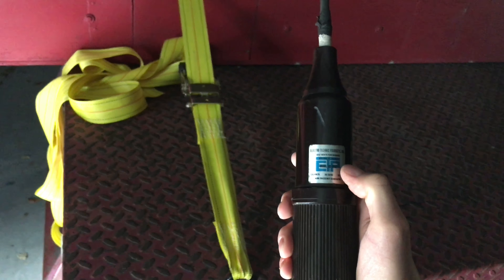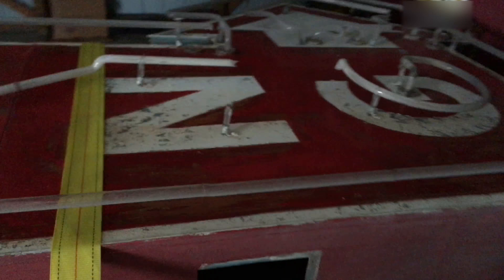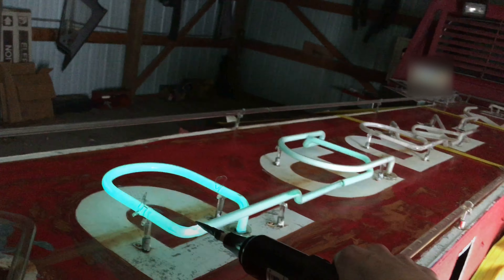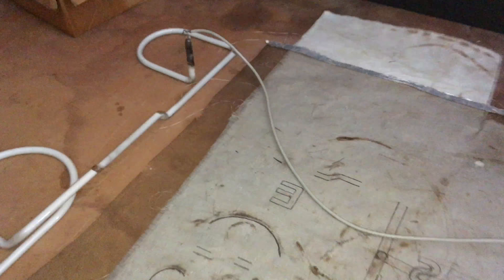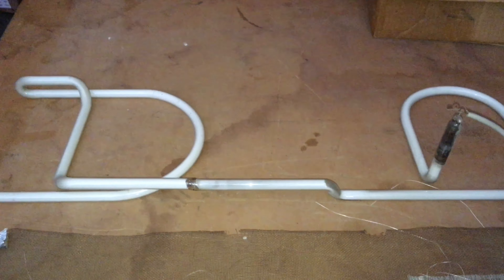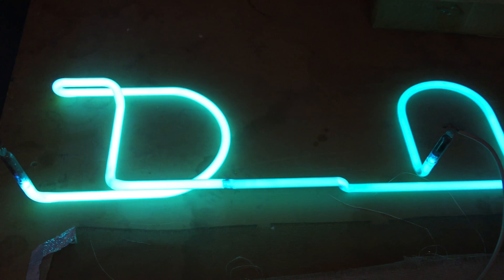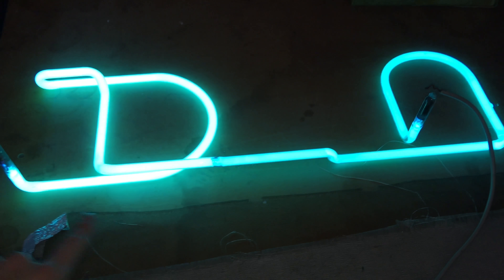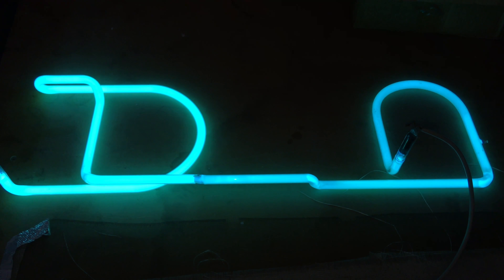Dundee Theater Neon Sign #3: Testing the Neon!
testing to see which tubes are still functional on the Dundee Parking sign.
the 'spark coil' tool i am using: Electro-Technics Products model BD-10AS High Frequency Generator